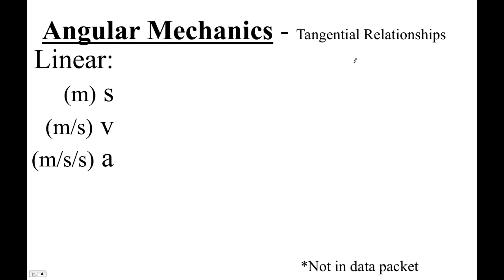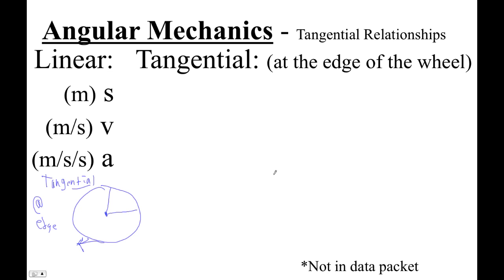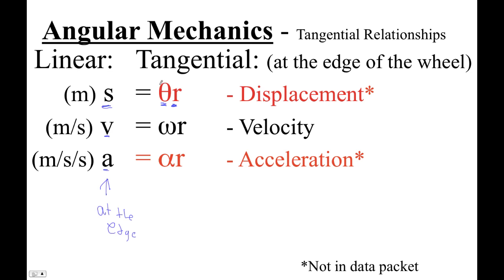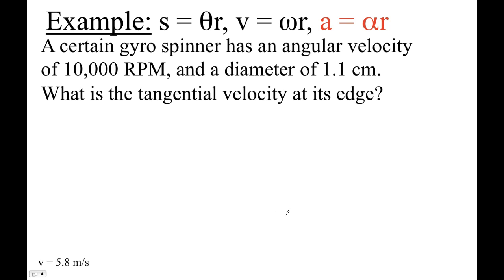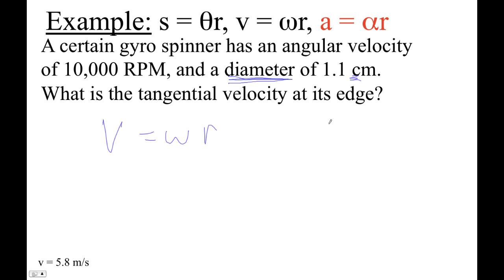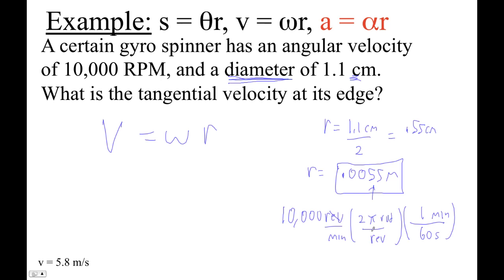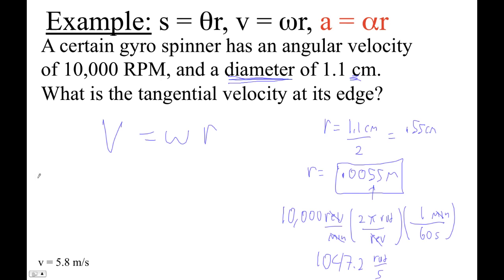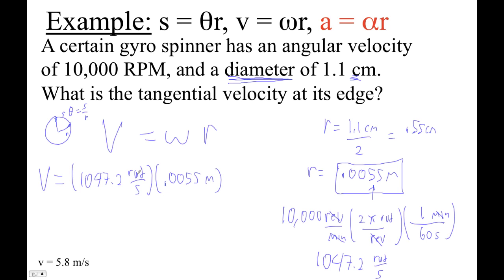HTPIB08C Tangential Relationships